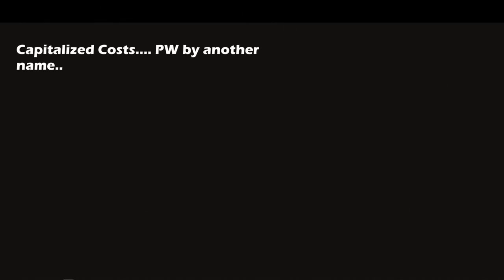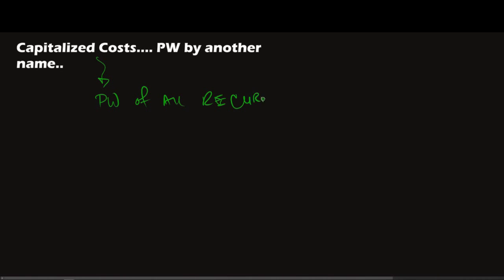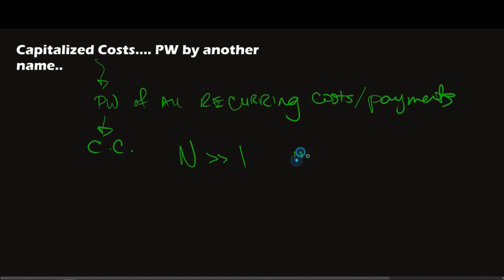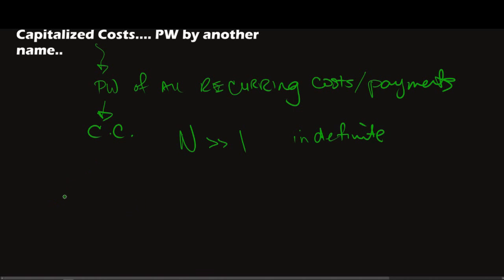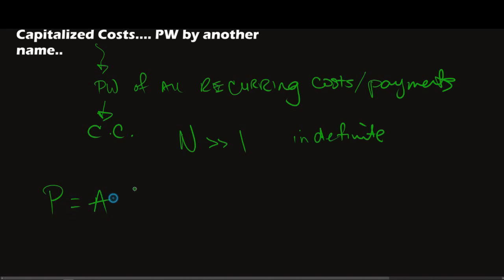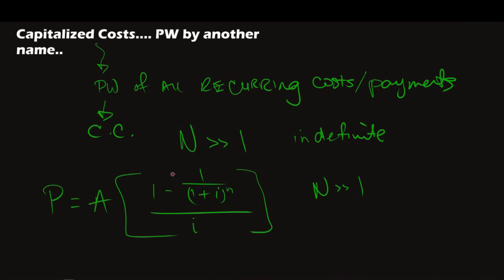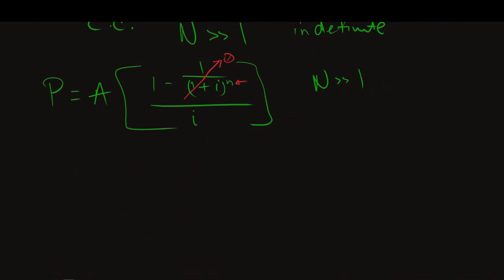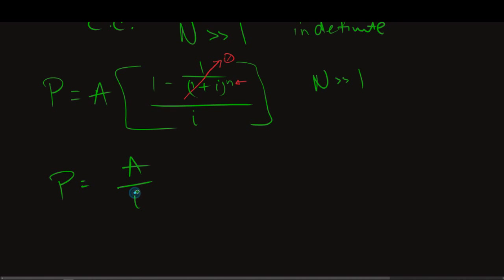Capitalized Costs in Engineering Economics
Capitalized Costs, as a form of Present Worth analysis, in Engineering Economics